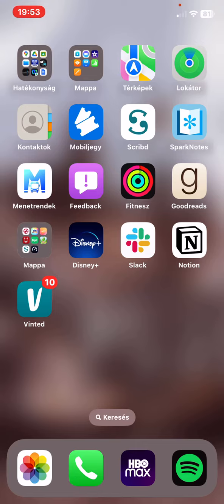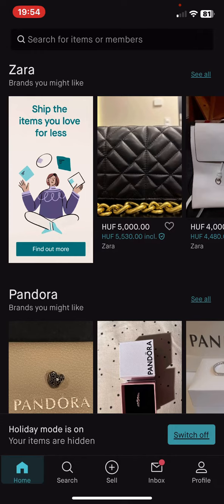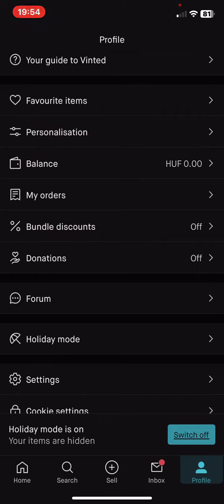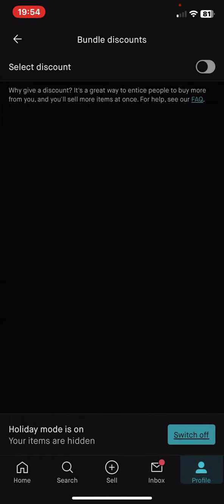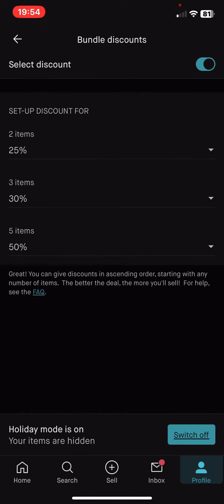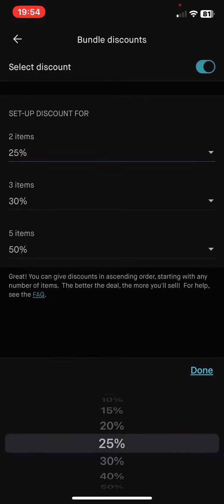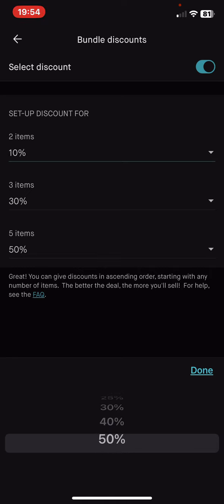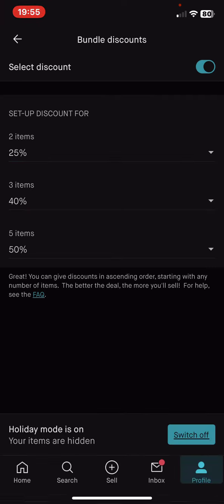How to turn on the bundle discounts function in Vinted?